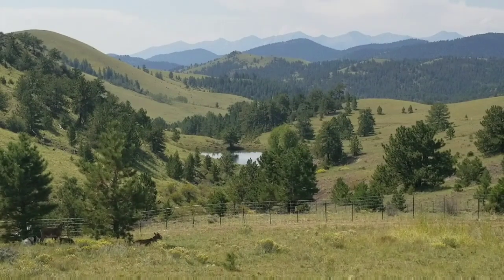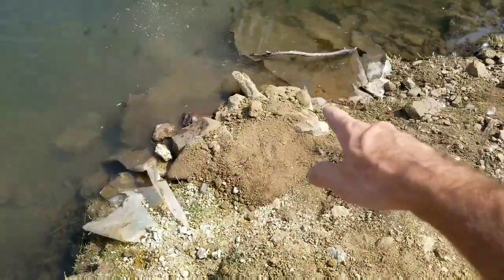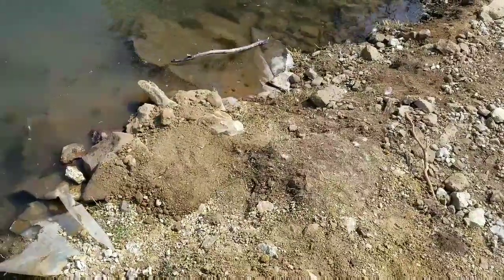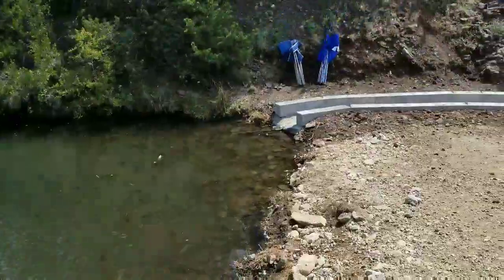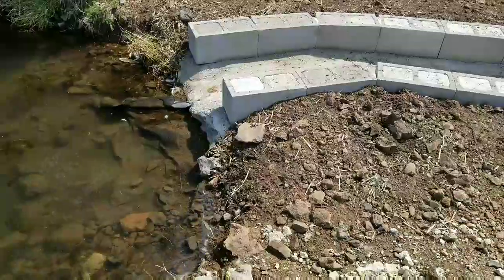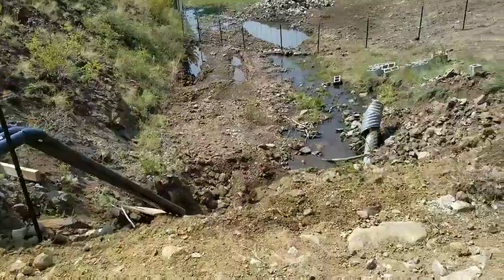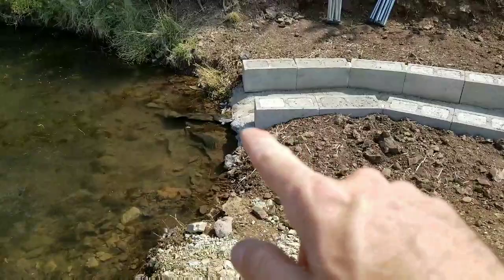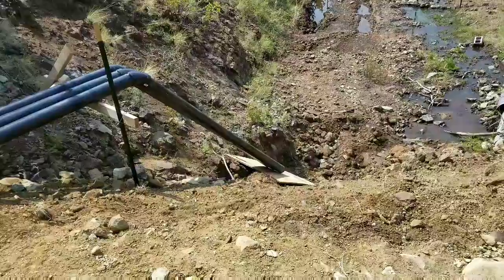The Culvert Is Plugged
Let the water rise